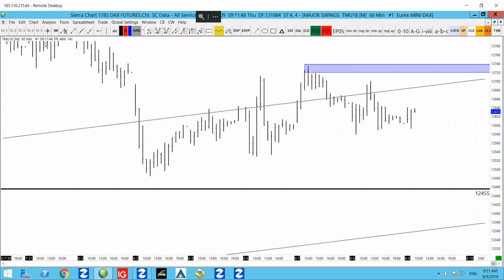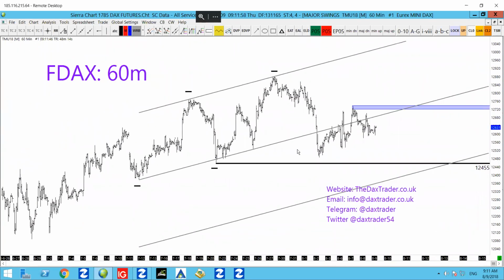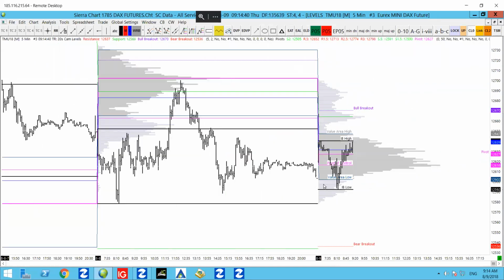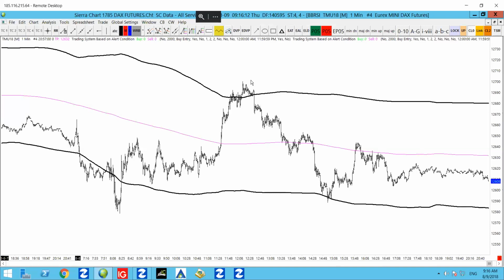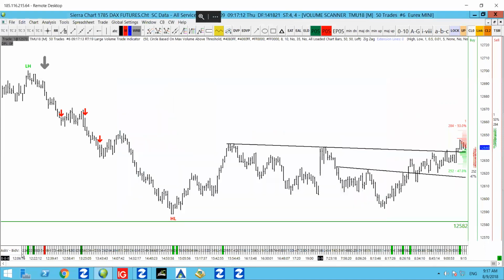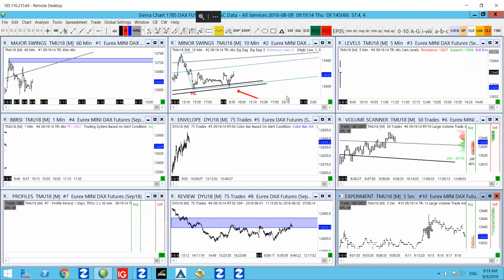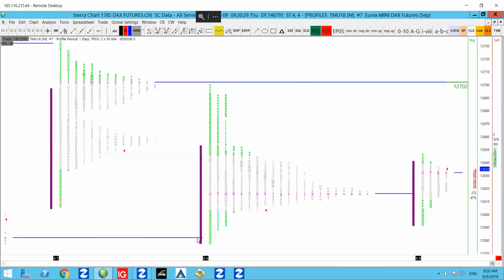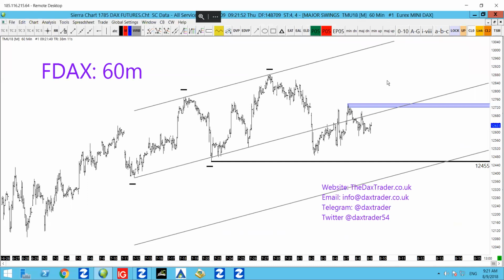09/08/2018 Dax Technical Analysis || TheDaxTrader.co.uk